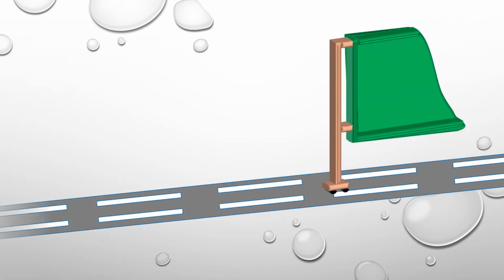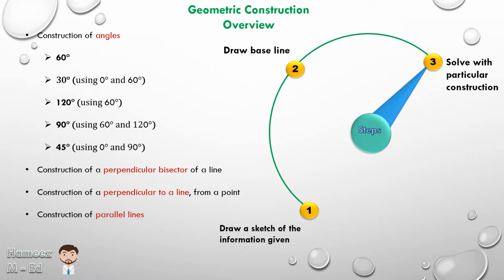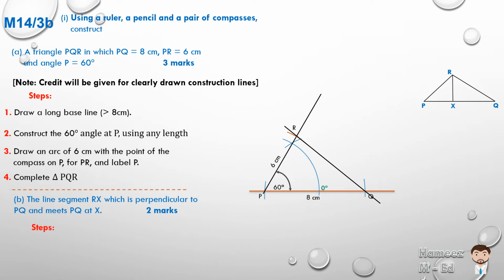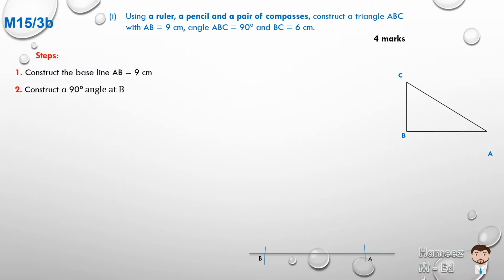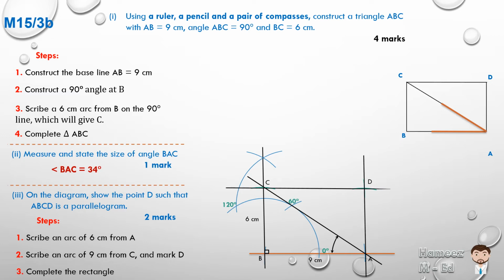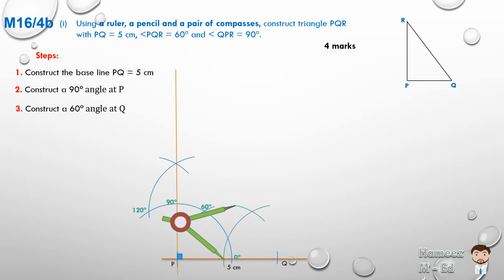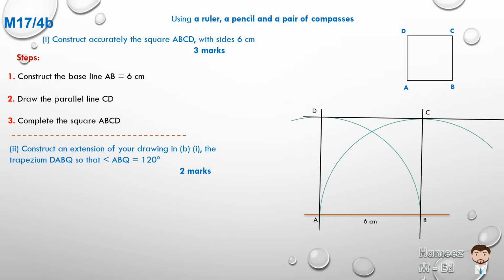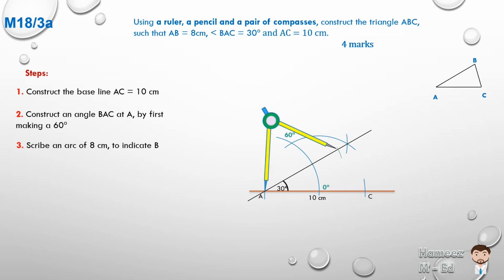Maths CSEC Geometric Construction PPQs May 2014 to 2018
This video is the second in a series of Past Paper Solutions to Paper II Questions in CSEC Maths in the topic of Geometric Construction which is part of Geometry  which itself is the 8th topic on the syllabus: Trigonometry and Geometry.

           CSEC Mathematics has 9 main topics which are all compulsory. This video focuses on the 4th topic: scale drawings, which  is tested with 8 questions in Paper 1, the multiple-choice, and a whole question worth nine marks in Paper 2.

00:00 Start
0:58 Topics and Marks Review
1:58 Overview of Topic
3:49 May 2014 No 3 b
9:40 May 2015 No 3 b
16:10 May 2016 No 4 b
20:50 May 2017 No 4 b
25:25 May 2018 No 3 a
28:10 The End